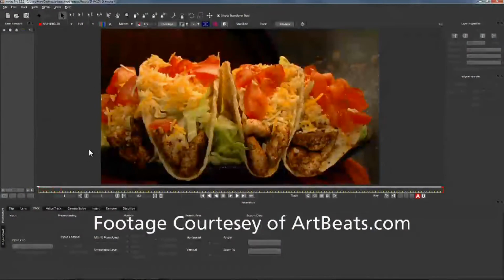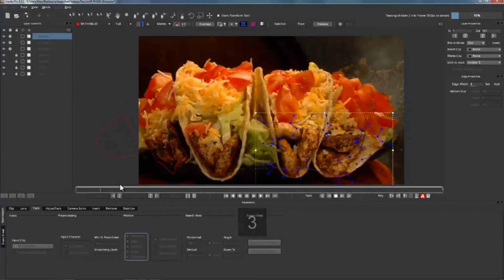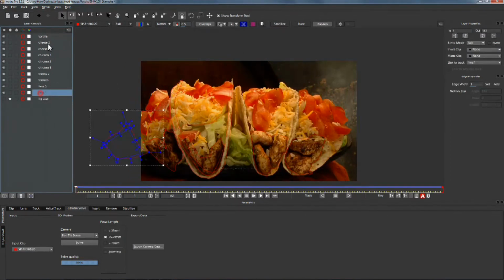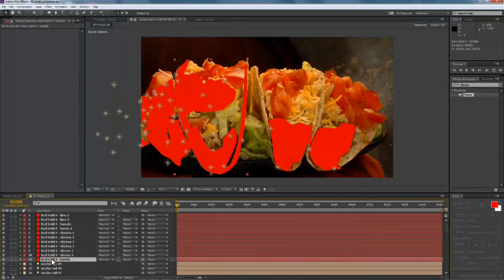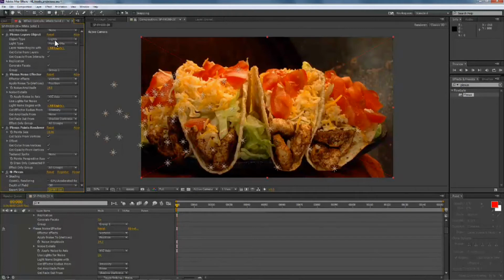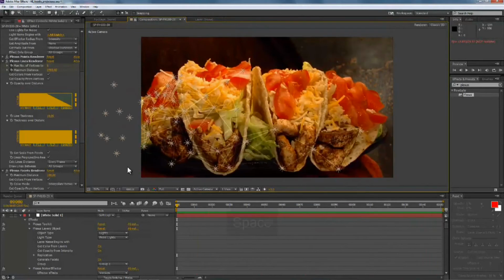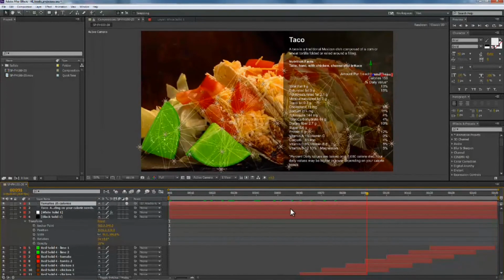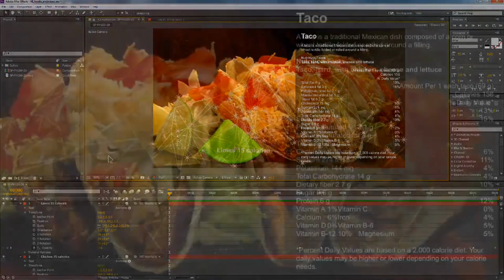mocha Tutorial planar tracking and camera solver with After Effects, Plexus and AE scripts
Planar tracking, masking & 3D camera solving.
In this tutorial, Mary Poplin uses mocha Pro and After Effects to design a dynamic animated, tracked graphic. She uses mocha Pro for camera solve and object tracking in 3D, which can then be exported to After Effects to drive the Plexus particle plug-in.

This tutorial features mocha Pro, After Effects and Plexus
Note: mocha AE v3 can be used as well